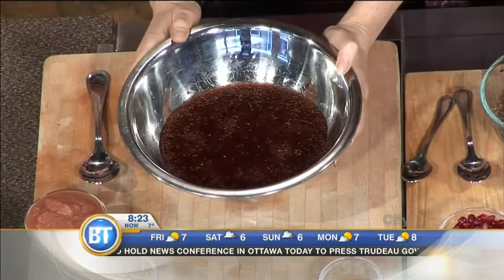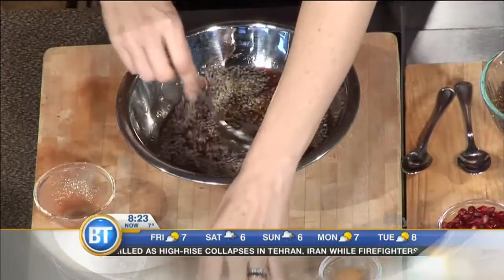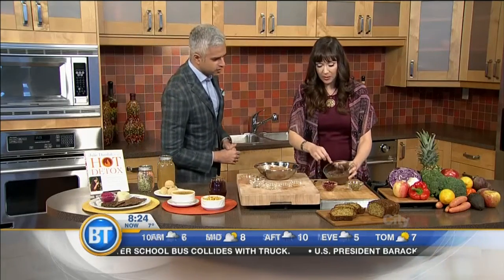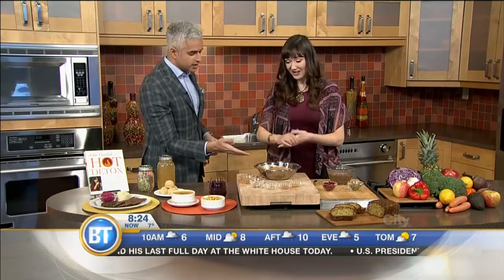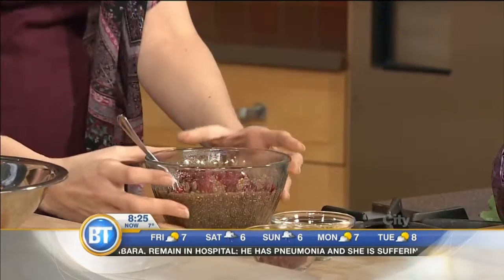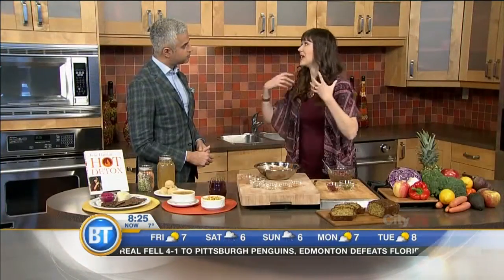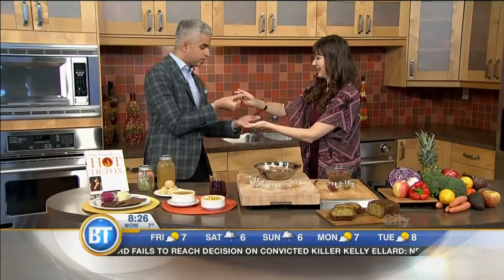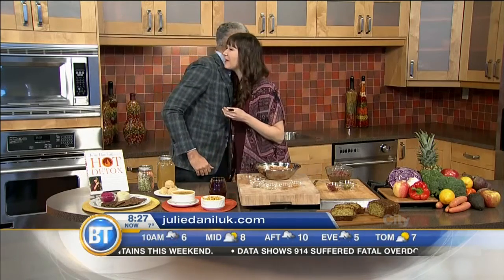Hot Detox with Julie Daniluk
Tips and tricks for cleaning up your eating habits in 2017 with author and nutritionist Julie Daniluk.